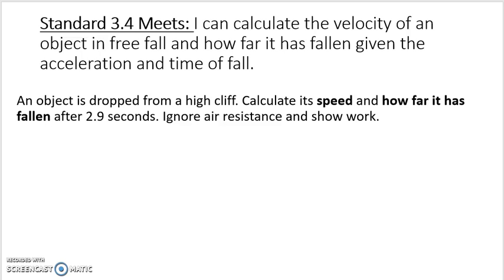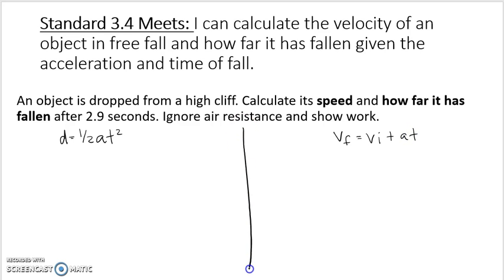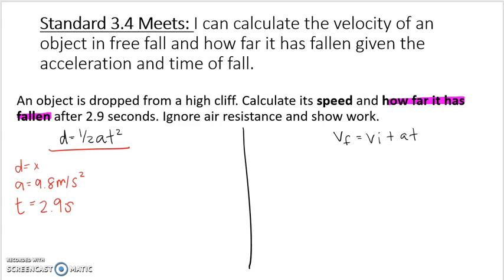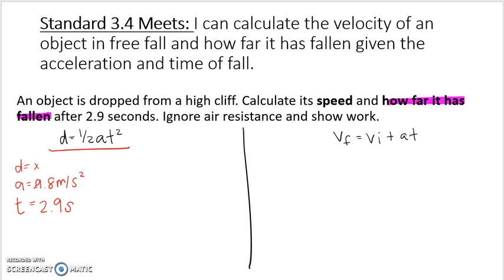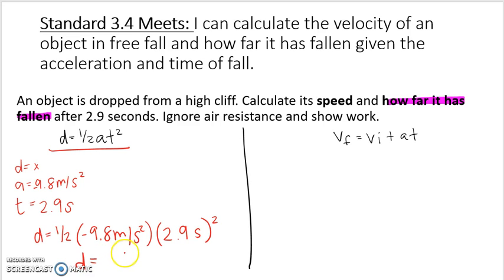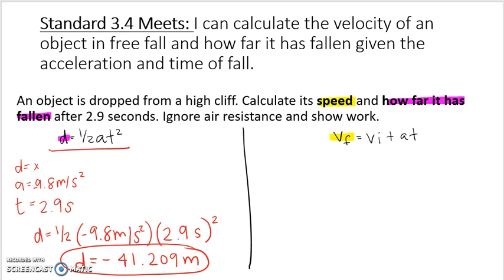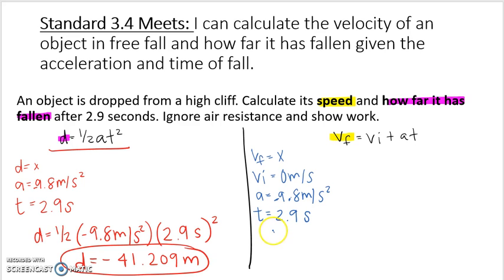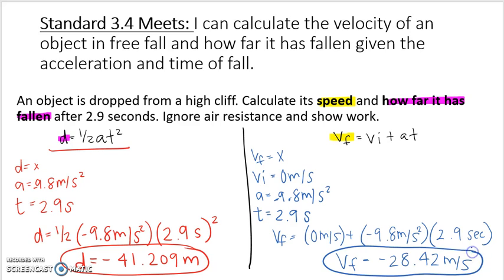Free Fall Dropped